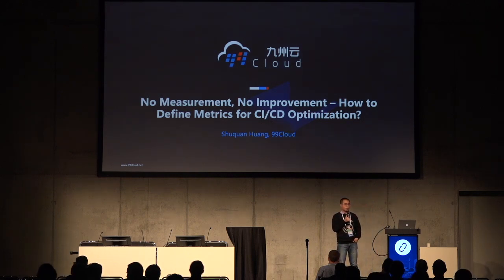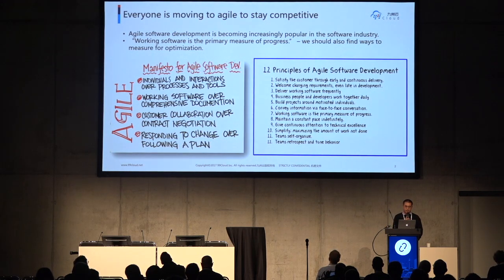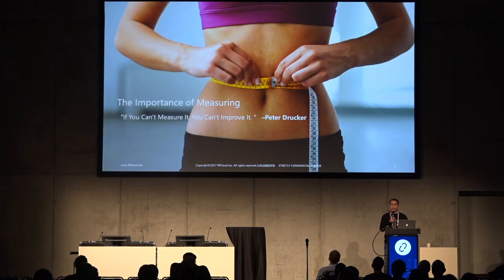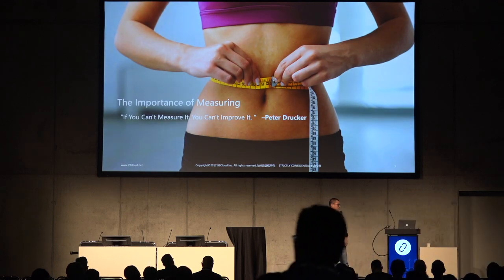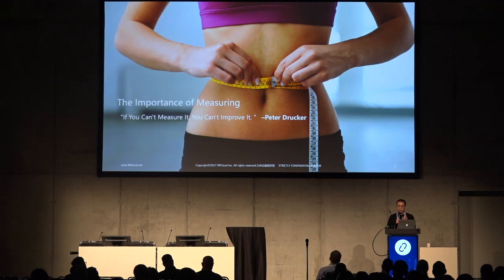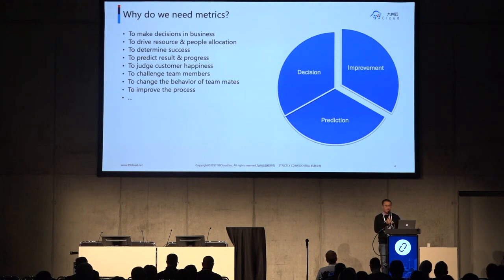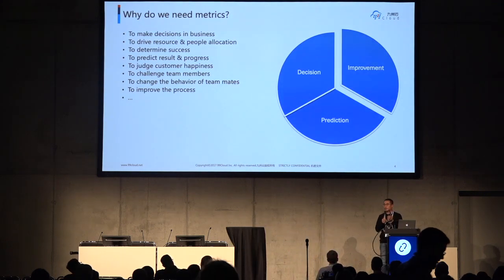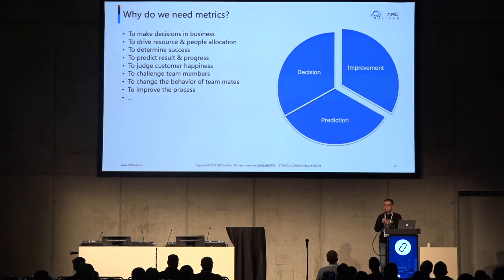No Measurement, No Improvement – How to Define Metrics for CI-CD Optimization?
CI-CD is a software engineering approach where software is made available to end users as soon as it's implemented and tested. There is no doubt that CI-CD is the key to implement successful DevOps. However, it's not easy to establish a CI-CD pipeline and even much harder to optimize it. To continuously optimize CI-CD, we should find ways to measure its performance. In this session, I'll share how to define metrics for optimizing CI-CD through a case study consisted of Zuul, Jenkins, OpenStack,